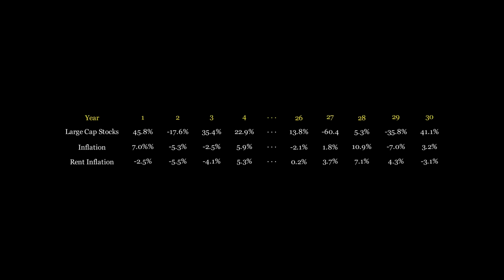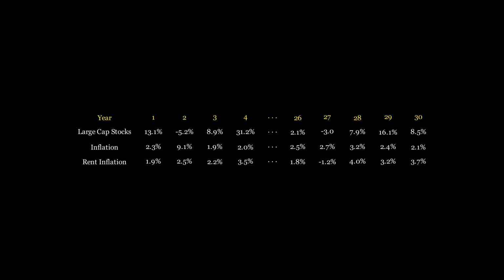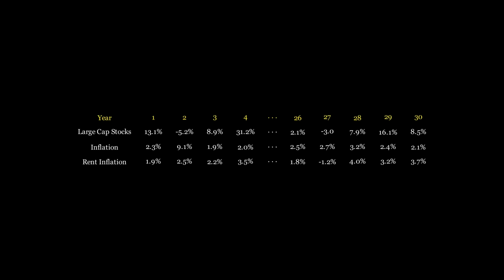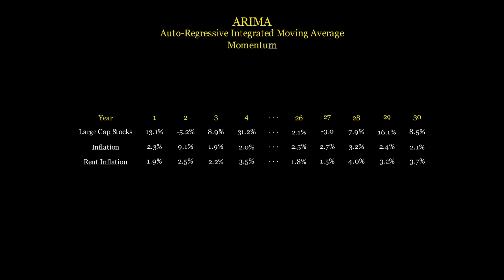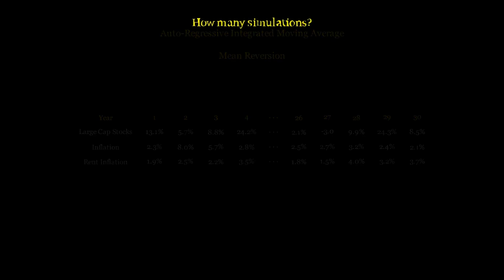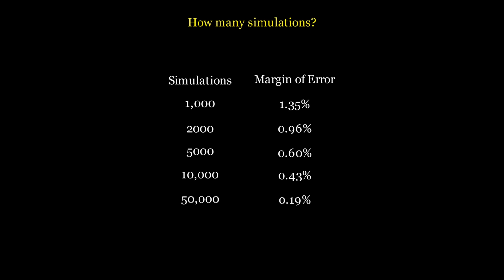The Math Behind Monte Carlo Simulations â€” Rock My Retirement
An under-the-hood look at how Rock My Retirement generates Monte Carlo simulations. Covers how scenarios are constructed from historical data, why raw historical scenarios are insufficient for probability estimates, how random values are generated using standard deviations, the Cholesky decomposition for cross-variable correlations (e.g., inflation and interest rates), ARIMA modeling for momentum and mean reversion over time, margin of error based on simulation count, and how Rock My Retirement avoids the shortcuts other tools take.

Timestamps:
0:08 What Monte Carlo simulations are
0:38 How historical scenarios work
1:14 Why raw historical scenarios are not enough
1:44 Generating random values using standard deviations
2:50 Cholesky decomposition: cross-variable correlations
4:36 ARIMA modeling: momentum and mean reversion
5:00 Momentum explained (inflation cycles)
5:28 Mean reversion explained (stock returns)
6:26 Summary: what one simulation gives us
6:58 How many simulations are needed and margin of error
7:56 Limitations: Black Swan events
8:34 Shortcuts other tools take and why they distort results
10:00 How Rock My Retirement avoids shortcuts